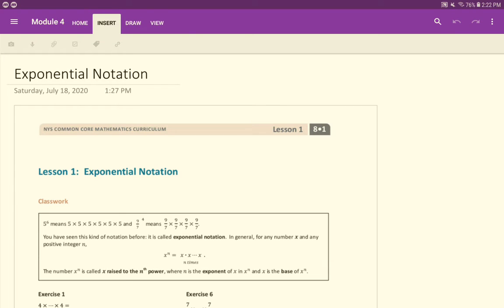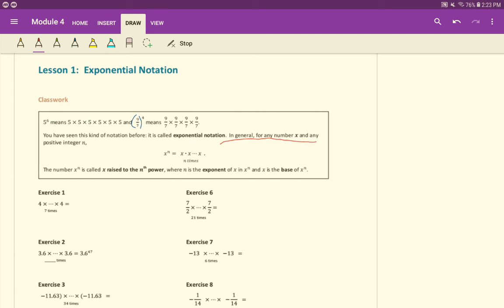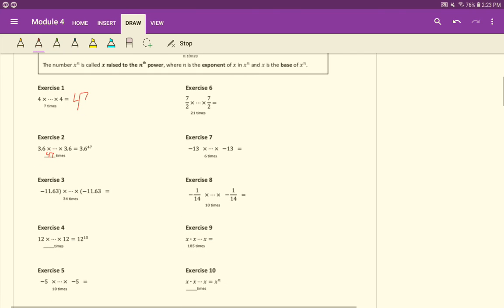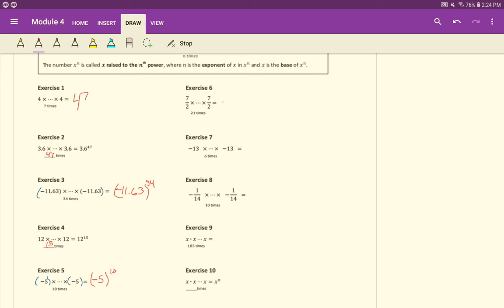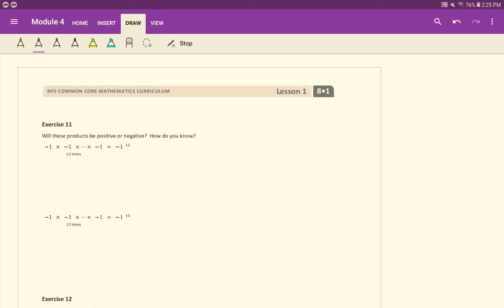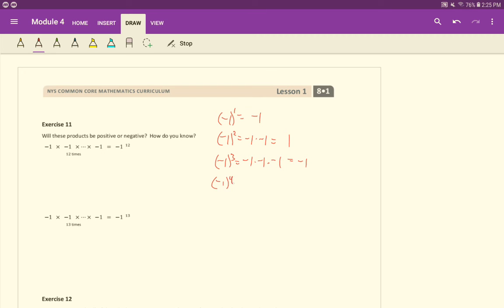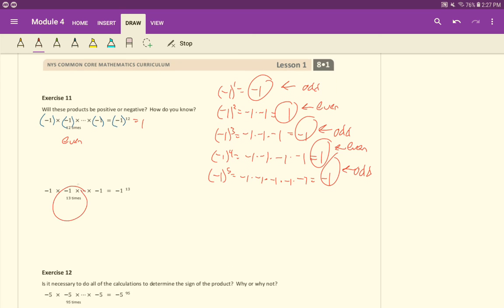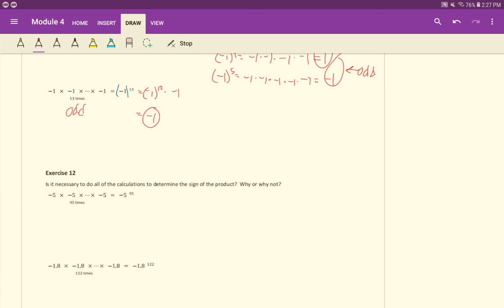Mod 4 L1 Exercises 1-11